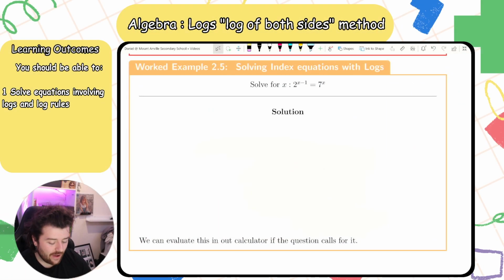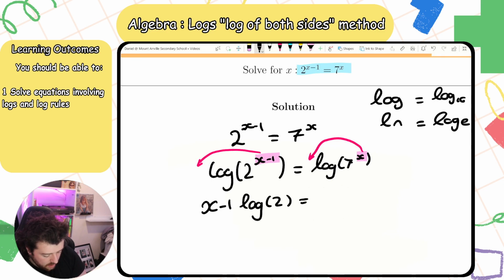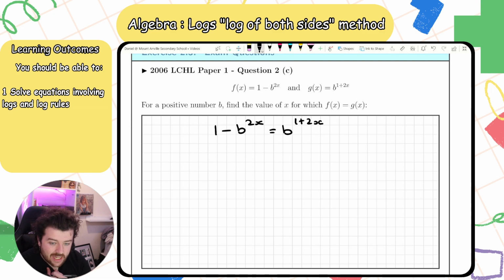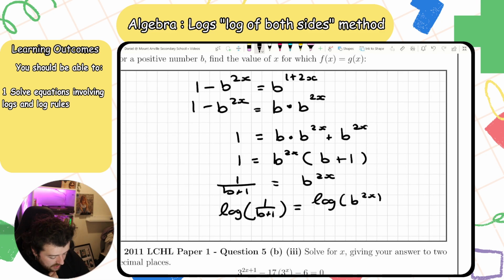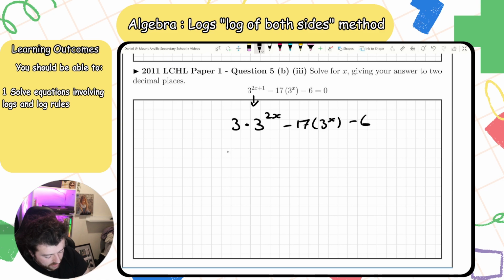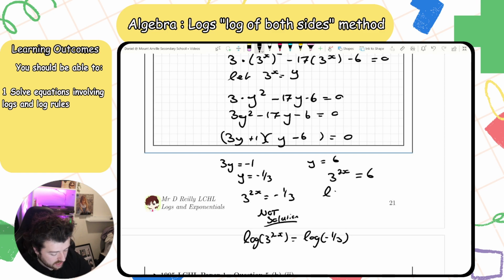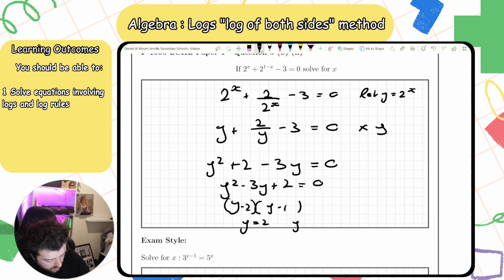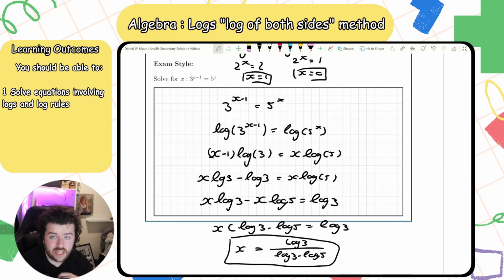Algebra : Log of both sides